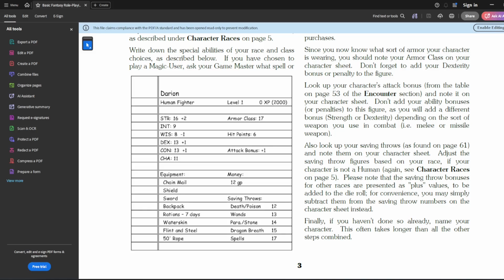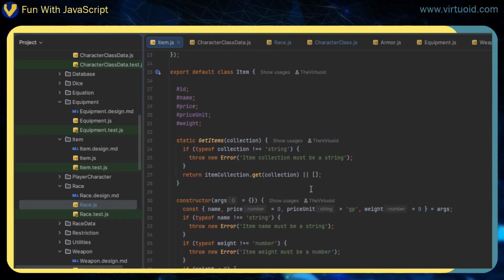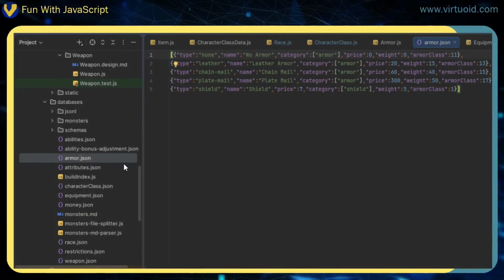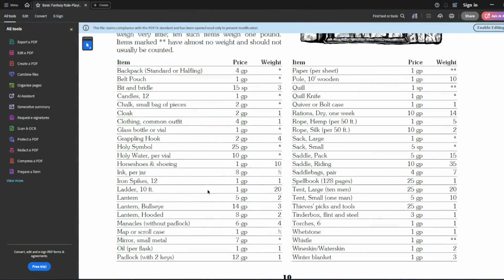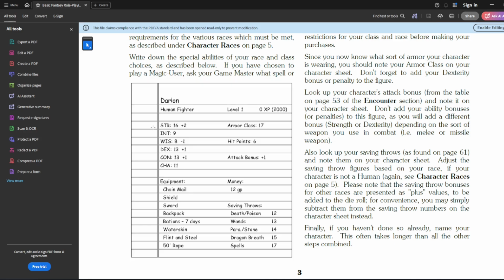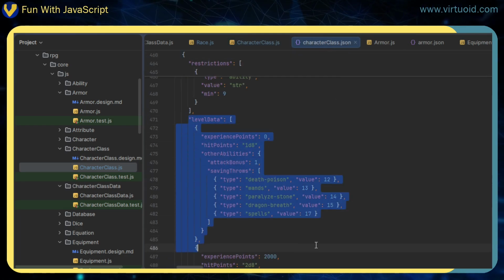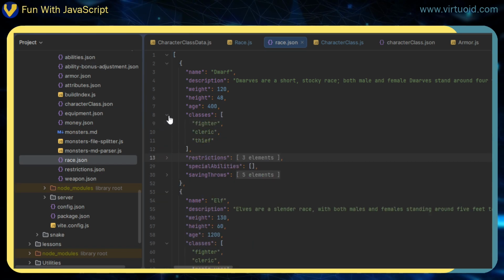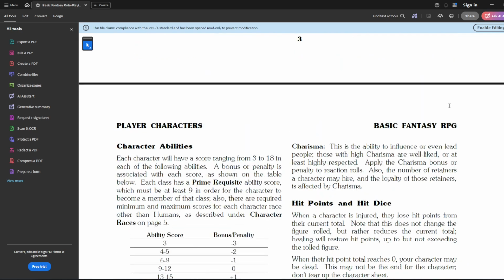Clean JS Architecture: Building Modular RPG Classes | Pure JS RPG Number 8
Try to hardcode individual items, classes, weapons, and character races, and your game engine will collapse into an unmaintainable web of copy-pasted code.

Hello, all my JavaScript friends, and welcome to Episode 8 of our pure JavaScript RPG series!

In this mega-episode, we are tackling the core architectural backbone of our entire game. Instead of trickling out tutorials, we are sitting down to code 6 fundamental, interconnected systems from scratch using clean Object-Oriented Programming (OOP).

We start by building the master base "Item" class, and watch as we use the "extends" keyword to cleanly inherit its properties into specialized Armor, Equipment, and Weapon containers. From there, we pivot to character profiles, engineering modular "CharacterClass"  and "Race" classes that handles custom stat modifiers automatically. Let's open the text editor and build the ultimate blueprint.

Pixel Monsters!